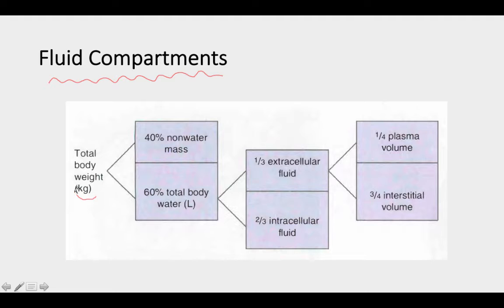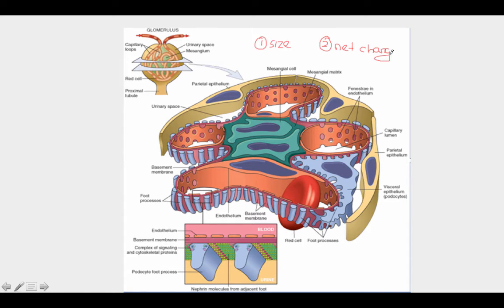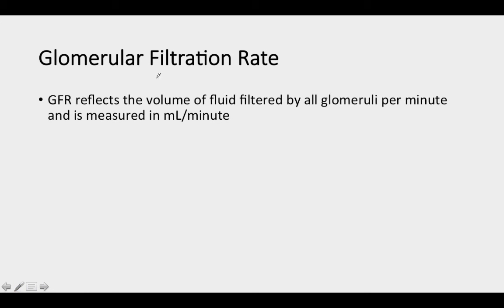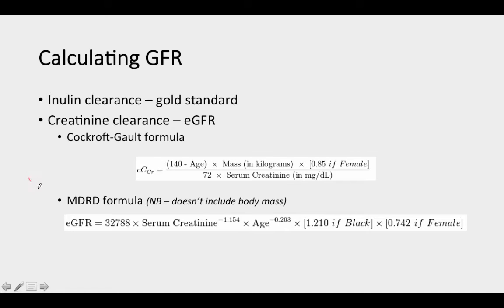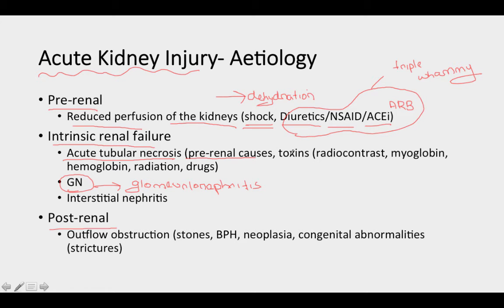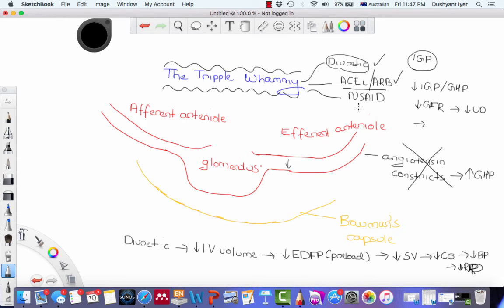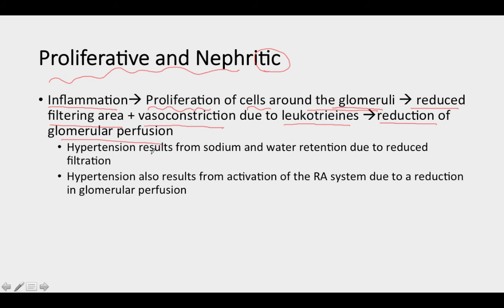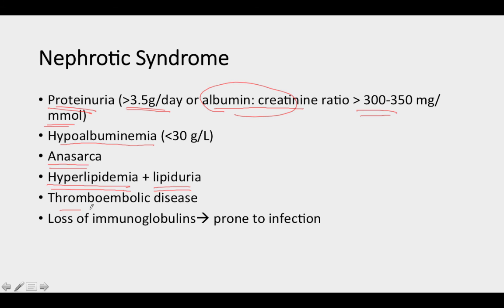An Introduction to Renal Medicine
Table of Contents:

00:00 - Renal Medicine: A Background to Case Protocols 18, 27, 32 and 37
01:17 - Fluid Compartments
07:01 - The Glomerulus
08:28 -
11:53 - Parts of the Kidney
16:07 - Glomerular Filtration Rate
16:55 - Renal Clearance
16:56 - Glomerular Filtration Rate
16:58 - Renal Clearance
19:05 - Glomerular Filtration Rate
20:40 - Creatinine
20:44 - Creatinine
22:34 - Calculating GFR
24:52 - Acute Kidney Injury
27:59 - Acute Kidney Injury- Aetiology
39:17 - Consequences of renal failure
42:24 - Glomerular disease
42:24 - Glomerular disease
44:18 - Proliferative and Nephritic
46:19 - Nephritic Syndrome
48:02 - Non-proliferative and nephrotic
51:11 - Nephrotic Syndrome
52:50 - Renal Physiology: A Background to Case Protocols 18, 27, 32 and 37